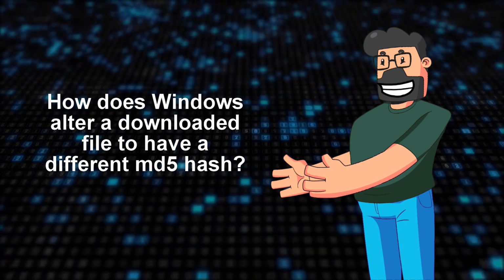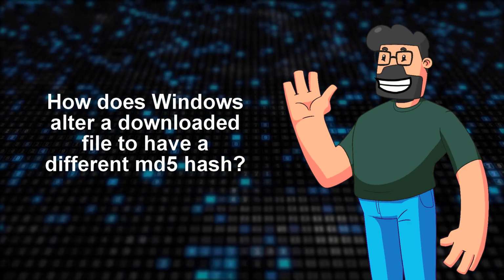How does Windows alter a downloaded file to have a different md5 hash?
Learn how Windows alters a downloaded file to have a different md5 hash. What can Windows change in a file after downloading it to end up with a different md5 hash?

✅ VIDEO INFO:
00:00:00 - File hashes mismatch after downloading files.
00:00:27 - MD5 hashes differ due to factors.

This solution would not have been possible without the contributions of users: phpjunkie and Colin